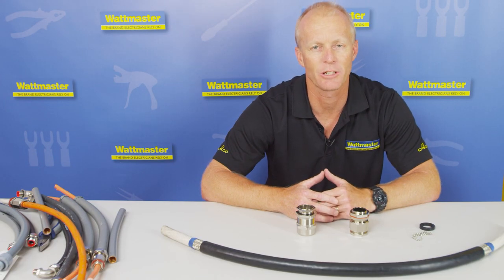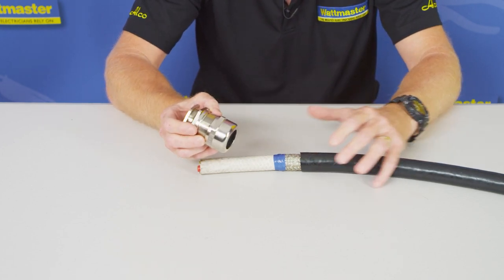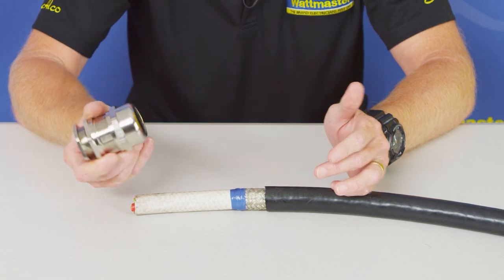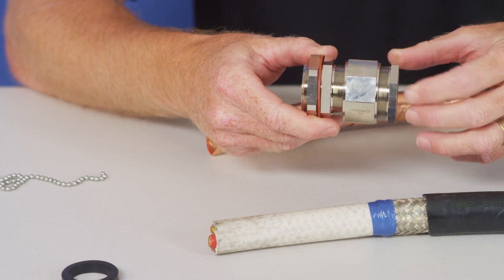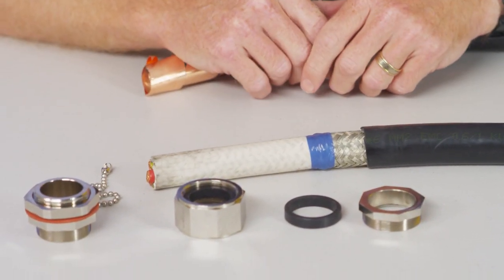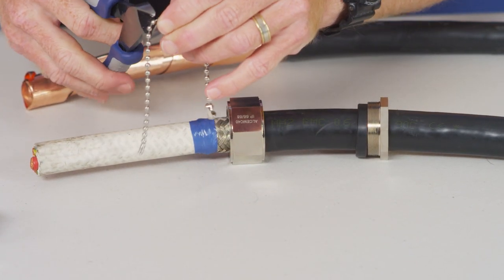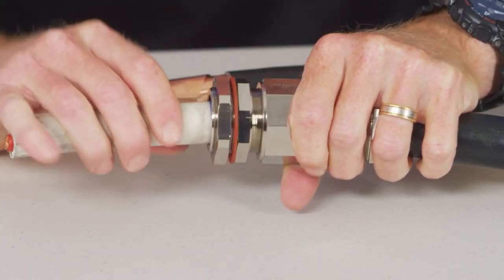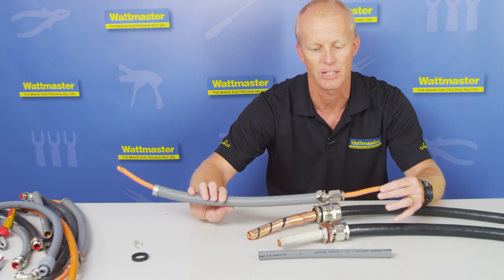How to terminate shielded variable speed drive cable glands - Wattmaster TV